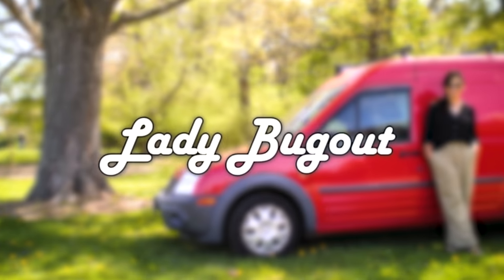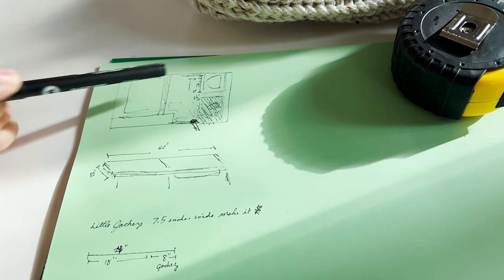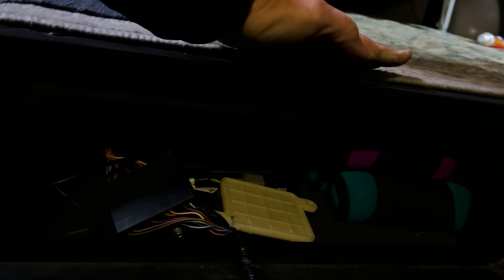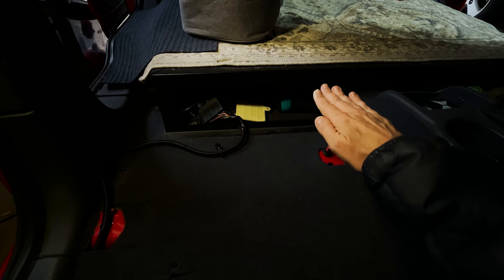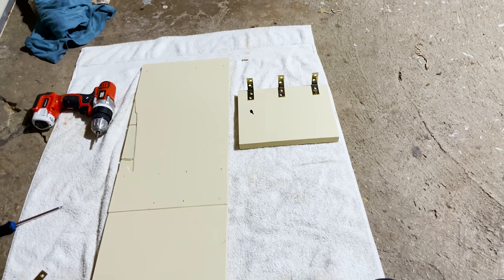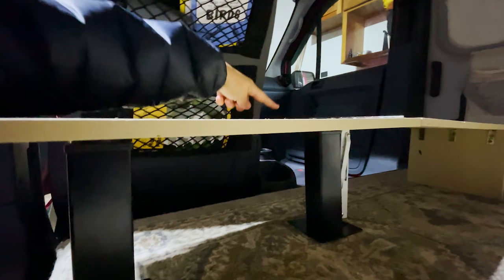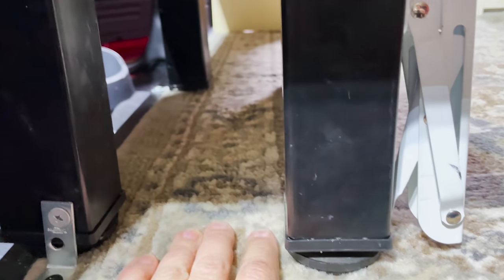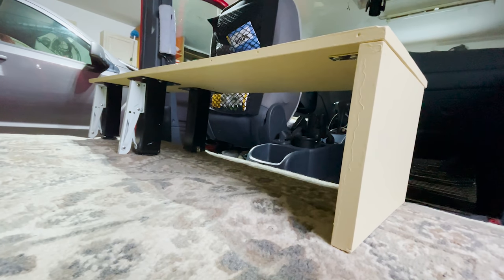VanLife | new DIY van project + BEST bench options (Part 1)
In this week’s video, join me for my newest DIY project for the van in this New Year! I go through three of my best options and choose one to show you from start to finish.